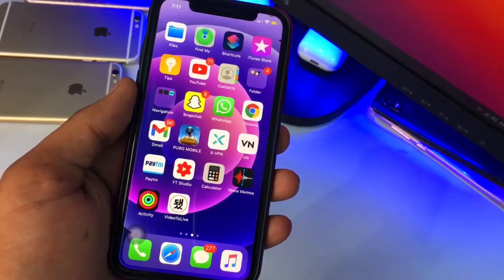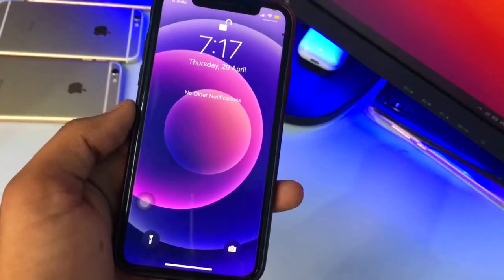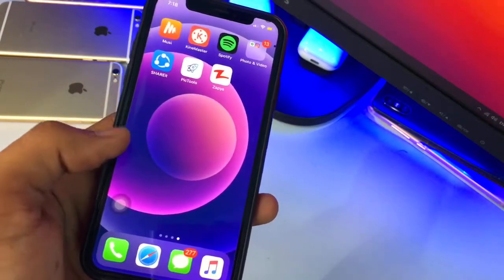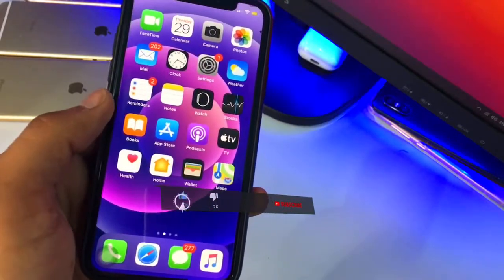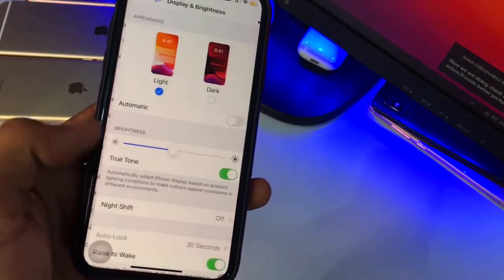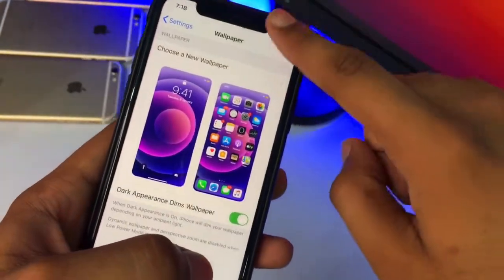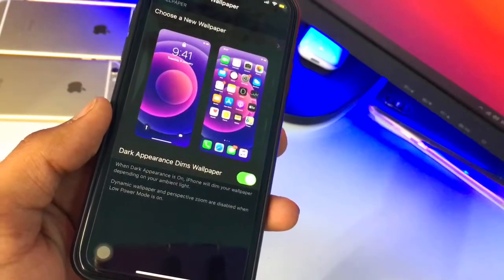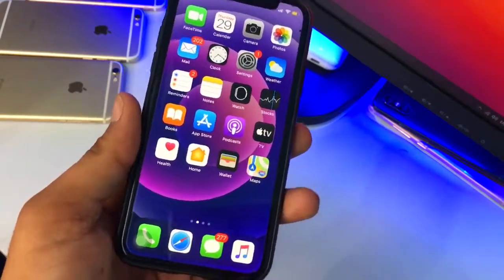How to Turn ON - Dark Appearence Dims the Wallpaper